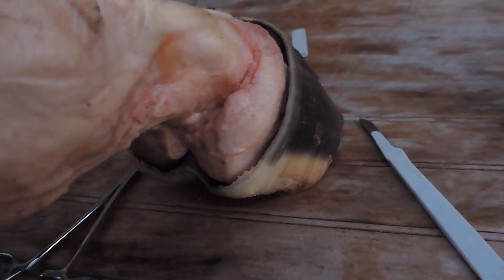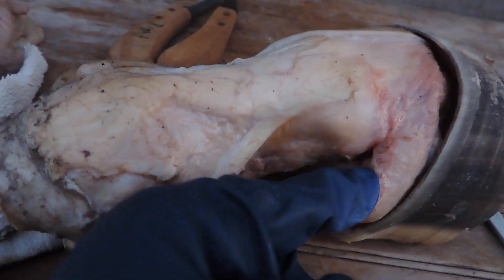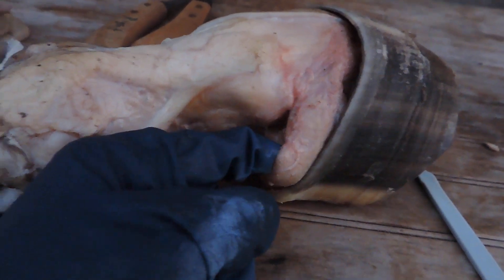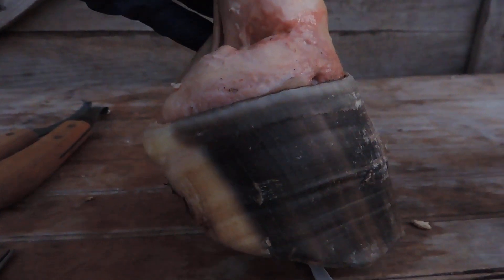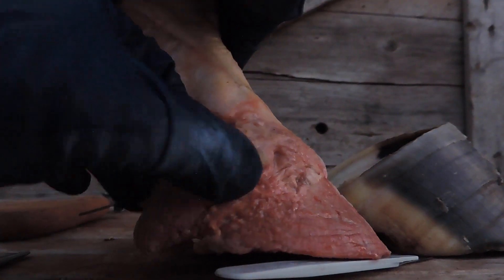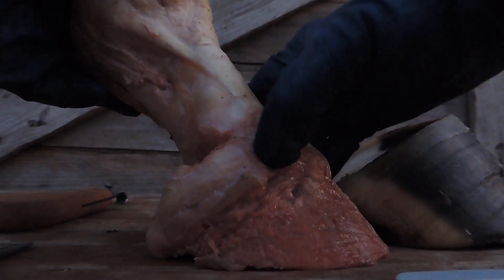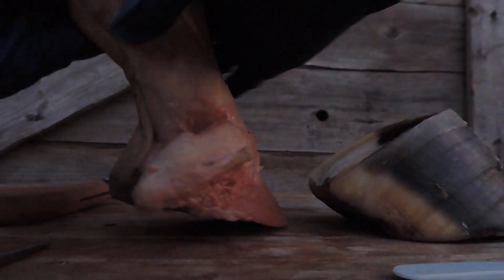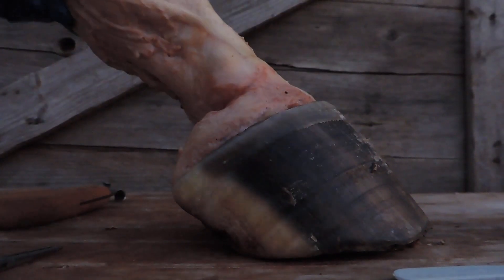Understanding the True Anatomy of the Horses Foot part 12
This is where we take apart an anatomically correct foot to show how it is put together and how it functions. It is vital for you to know and understand this so that you can trim right or know if your hoof care provider is trimming your hoses feet correctly. Incorrect hoof capsule form can seriously harm your horse and in these videos you will find out exactly why that is. Many people have tried every hoof care method to no avail and their horses just got worse. With the understanding you will get from these videos you will be able to see how The Anatomically Correct Trim protocol for equine foot recovery and maintenance will help your horse.